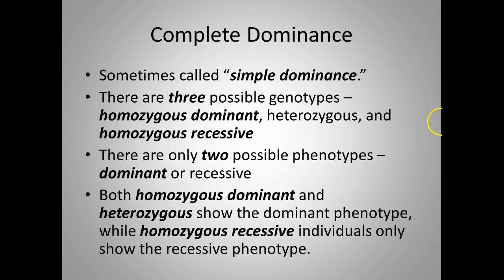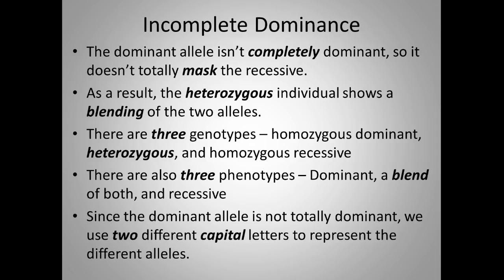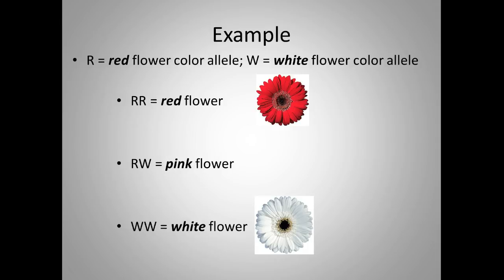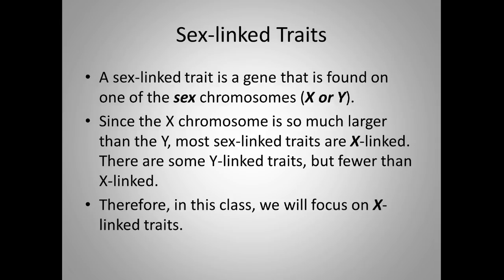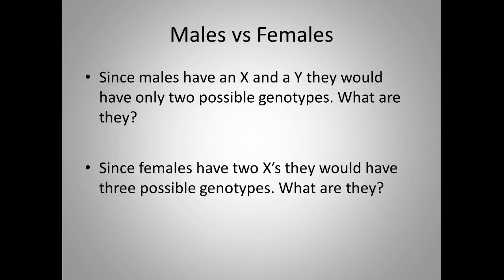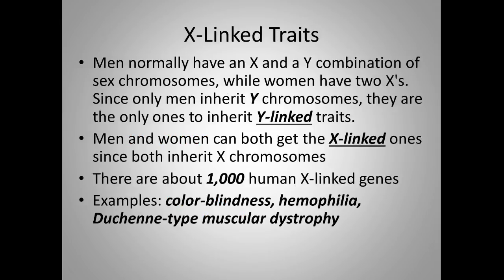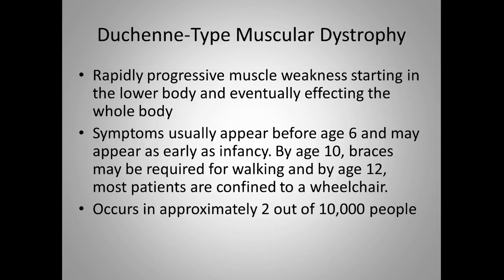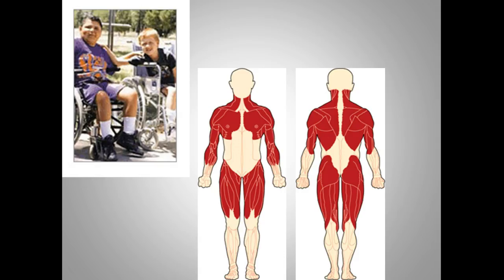Heredity Target H8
Explains different forms of inheritance, including complete dominance, incomplete, co-dominance, and sex-linked traits.